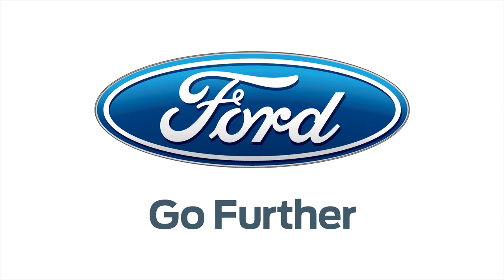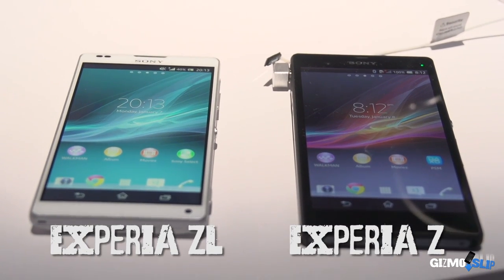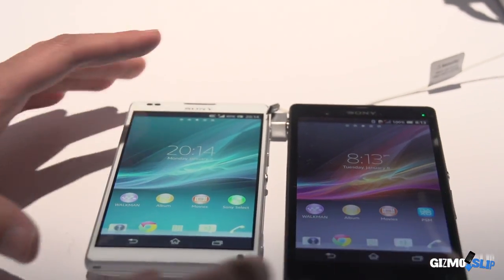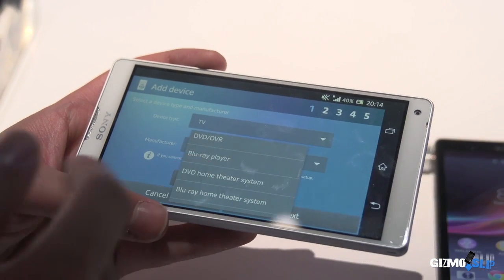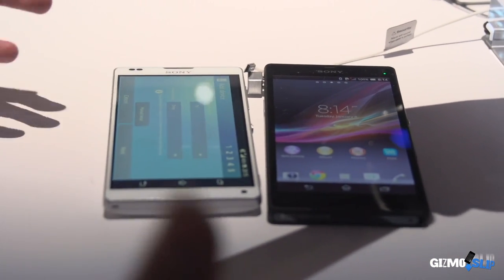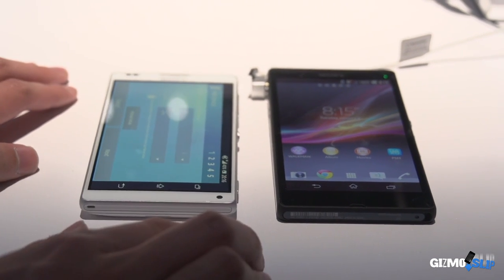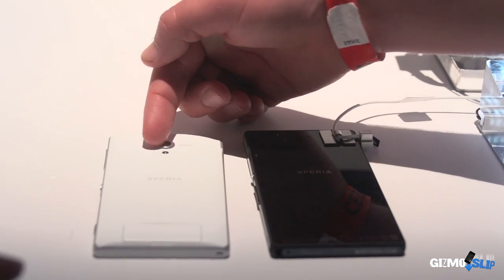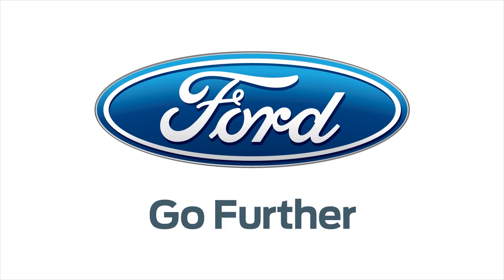Sony Xperia Z Vs. Xperia ZL (CES 2013)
GizmoSlip took a look at Sony's Xperia Z and its smaller counterpart the Xperia ZL.

Product Name: Sony Xperia Z and Xperia ZL
Company: Sony
Release Date: N/A
Price: N/A

Features: Xperia Z: Waterproof, 1.5GHz Quadcore processor, 1080p HD screen, HDR Video and Photo, NFC enabled & Xperia ZL: 1.5GHz Quadcore processor, 1080p HD screen, HDR Video and Photo, infrared chip and pre-nstalled remote control app

Connect with GizmoSlip